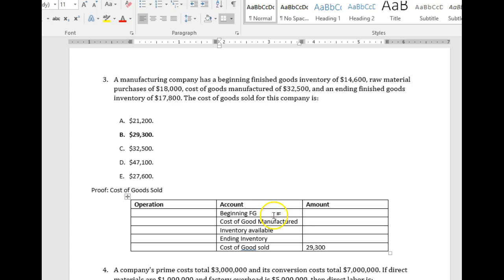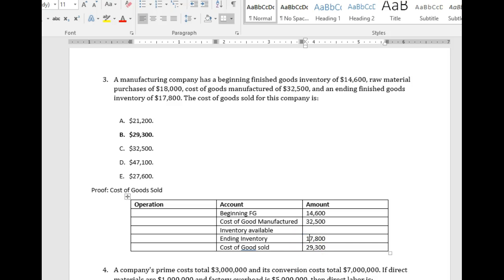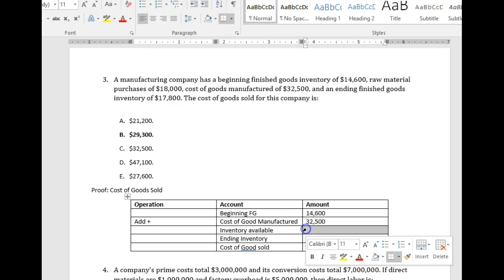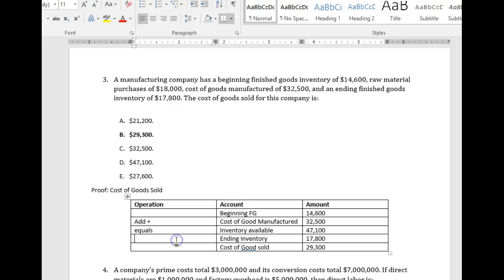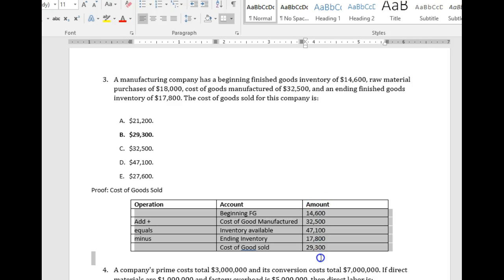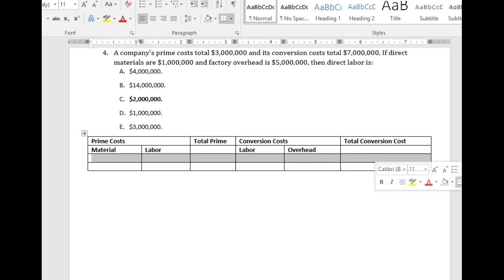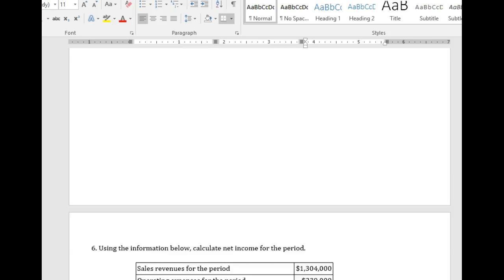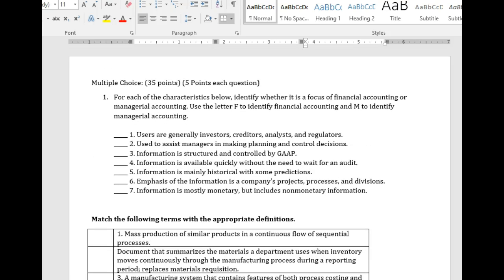Test 1 Concept Test Explanation